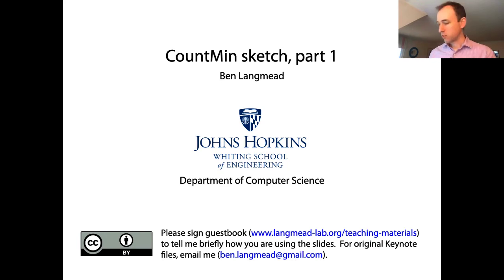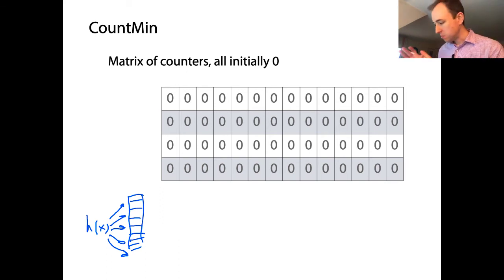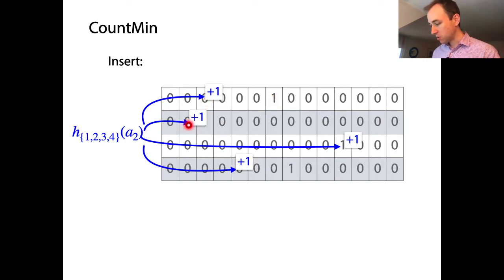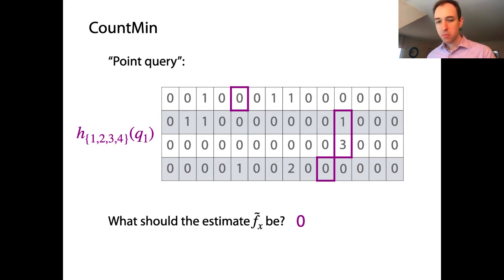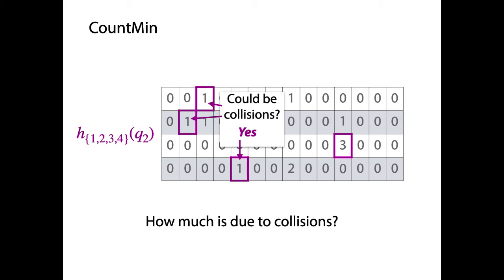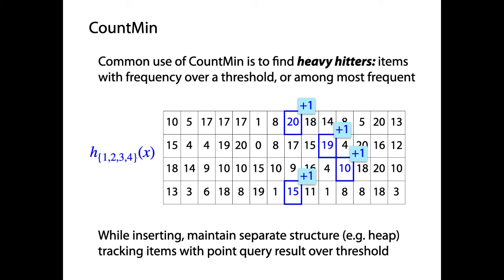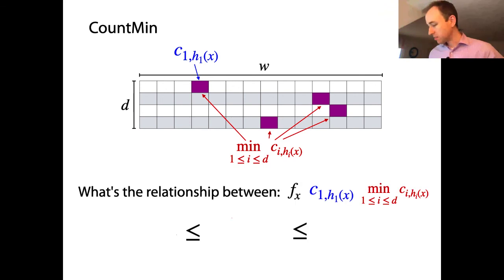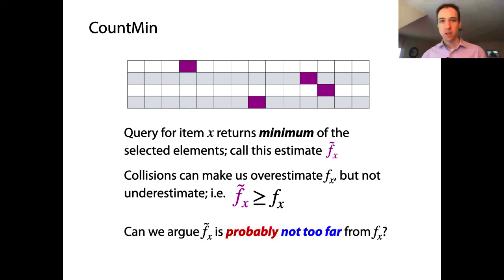CountMin sketch, part 1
We discuss the purpose of the CountMin sketch, its structure, how to insert items into it, how to perform point queries, and how the point-query estimate bounds the true frequency of the item.

Langmead, Ben (2024). Sketching & randomized data structures: learning materials. figshare. Collection.